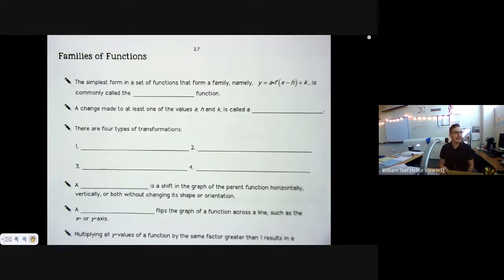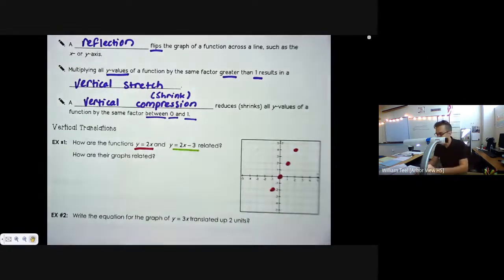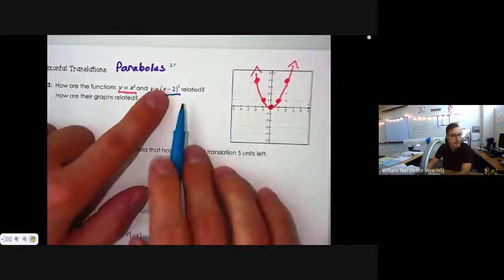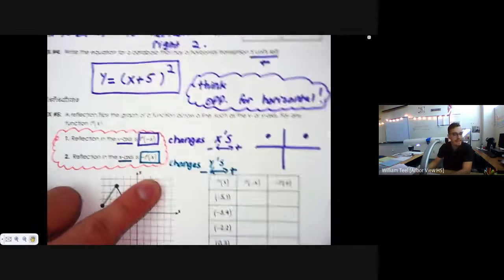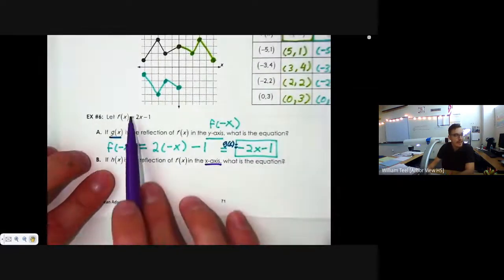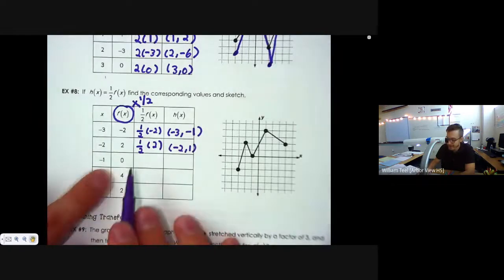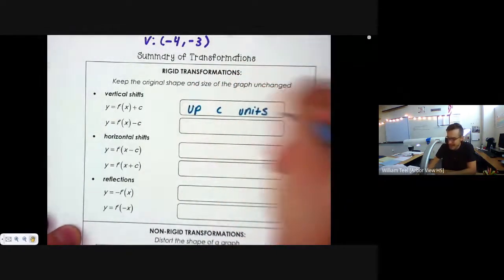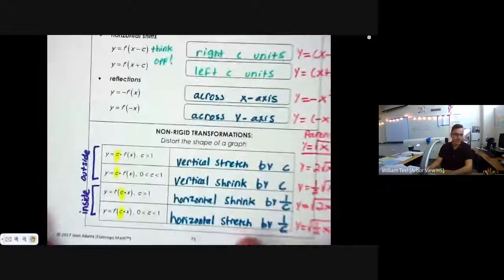2.7 Families of Functions